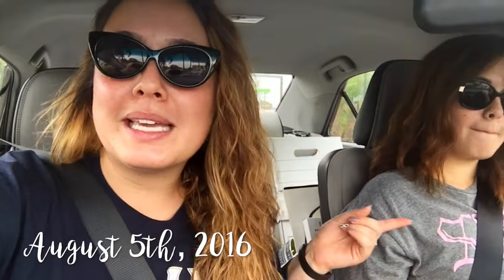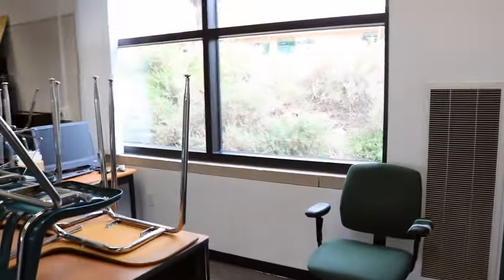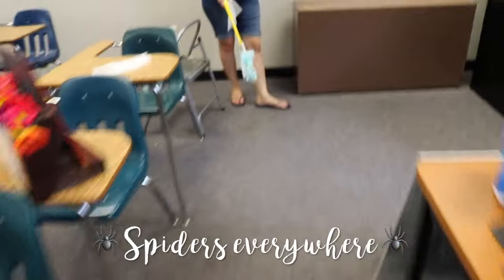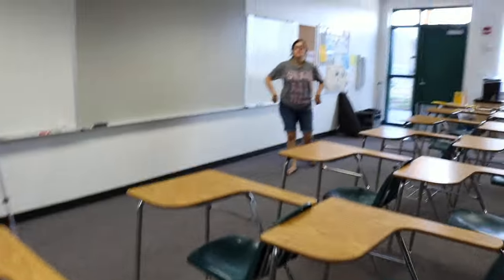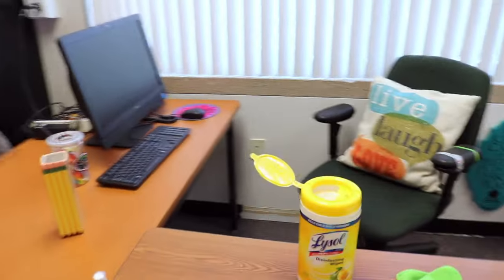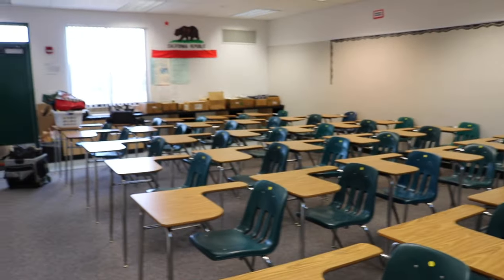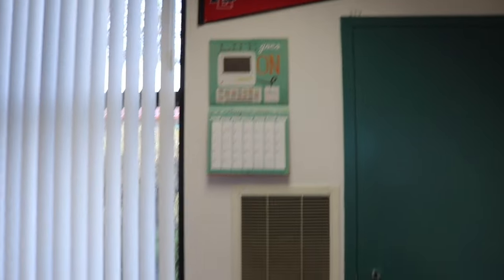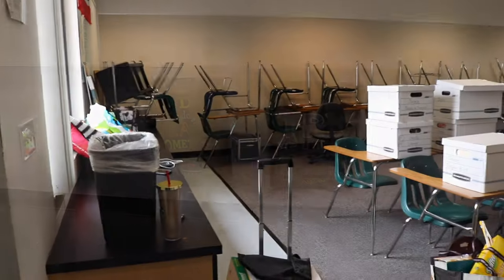Classroom Tour! Setting Up My Sister's Classroom!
↓ Open me for all the things! ↓

Hi friends! I spent the weekend with my sister Sarah & we took a day setting up her new classroom! We weren't very sure of how the process would go but we wanted to vlog it for you guys & for family. It took most of our Friday to set up her things so she's ready to go when school begins. When she returns to work for her prep-week her classroom will be ready to go!

Sarah is a high school English teacher & this will be her second year teaching.